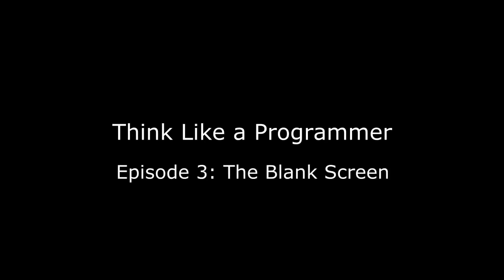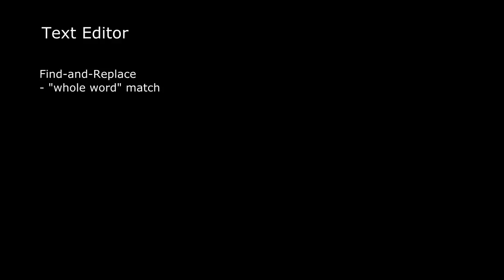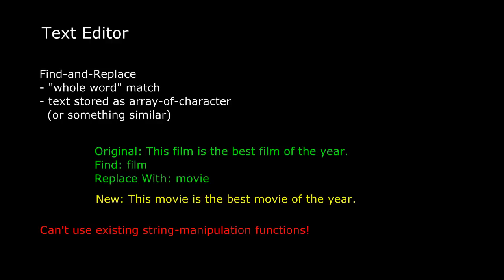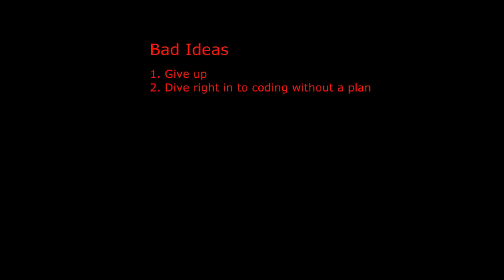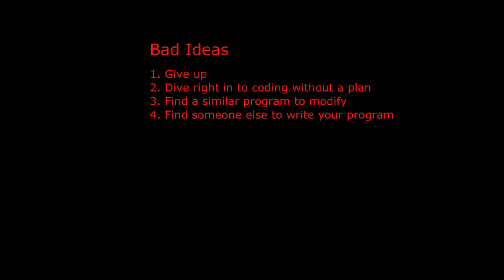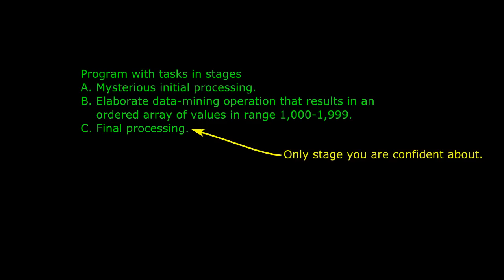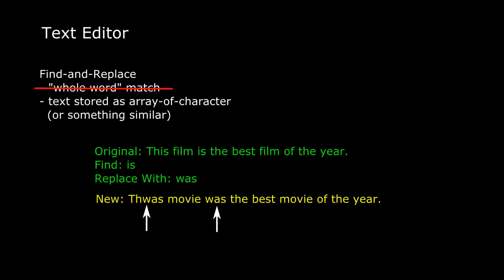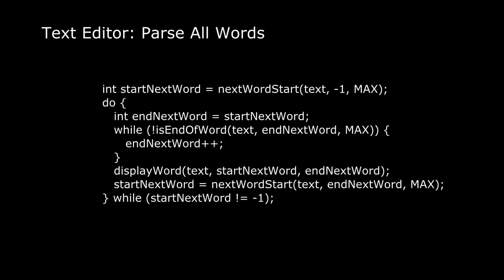The Blank Screen (Think Like a Programmer)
Episode 3 is about the dreaded blank screen--you know what a program is supposed to do, but you don't know how to get started writing it.